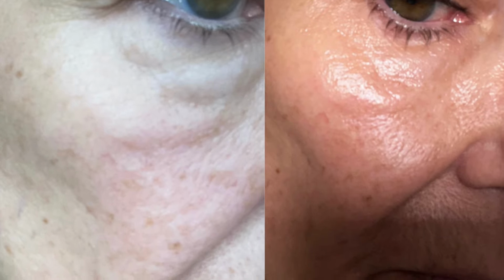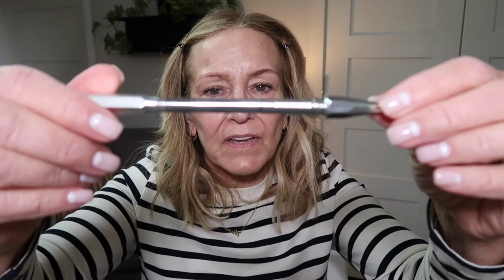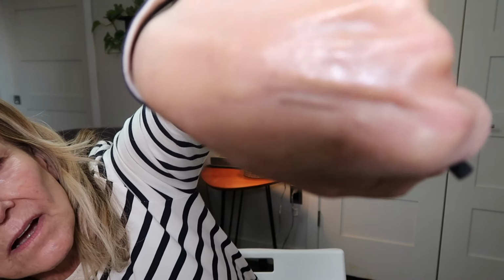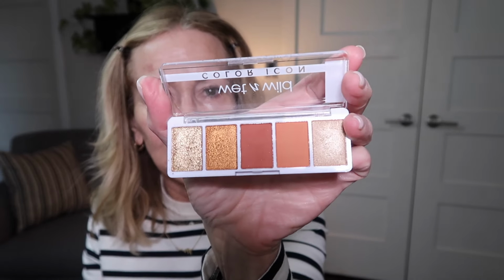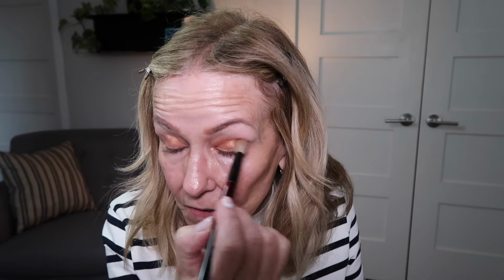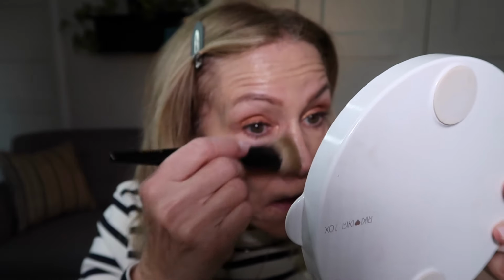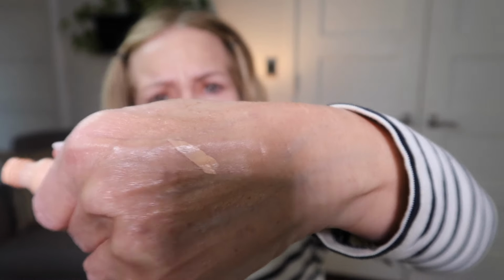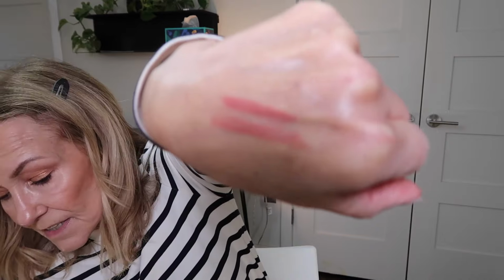New HD Makeup Forever Glow Foundation on Mature Skin + Favorite Dupes and Nira Results!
Welcome back to our beauty corner! In today's video, get ready to witness the magic of the Nira Precision Laser with jaw-dropping before and after photos. Say hello to smoother, more youthful-looking skin! But that's not all – we've got some exciting dupes and new makeup essentials to share.

First up, prepare to be amazed by the Nira Precision Laser's transformative powers. Watch as fine lines and wrinkles fade away, leaving behind radiant, rejuvenated skin. You won't believe your eyes!

But wait, there's more! We're spilling the tea on three amazing dupes that'll save you some serious cash. Say goodbye to splurging with these budget-friendly alternatives. We've found dupes for the beloved Charlotte Tilbury Pillow Talk, the Benefit Brow Pencil, and the Natasha Denona Single Eyeshadow. Get the same stunning looks without breaking the bank!

And finally, we're diving into the latest must-have from Makeup Forever – the HD Glow Foundation. With its innovative formula that's 80% skincare, it's a game-changer for your makeup routine. Say hello to flawless, luminous skin with every application.

So grab your makeup bag and let's get glam together! Let's slay, beauties! 💄✨

Natasha Denona  Discontinued

Kathleen 💕